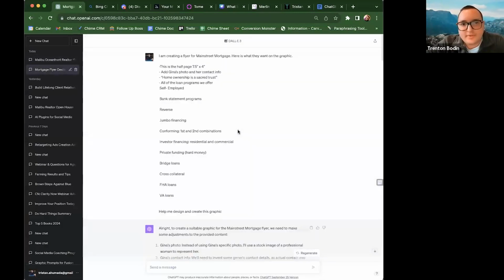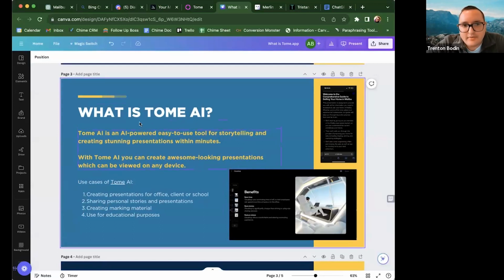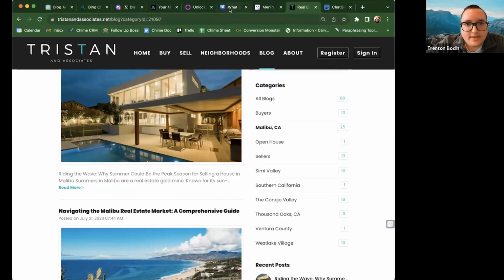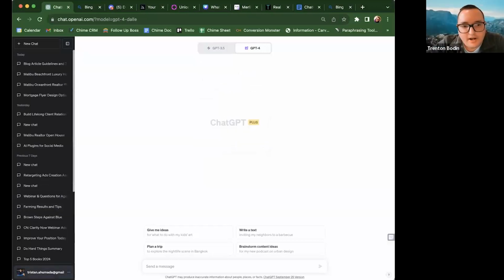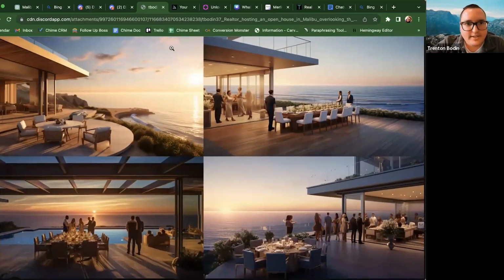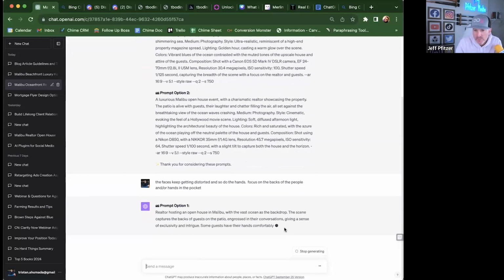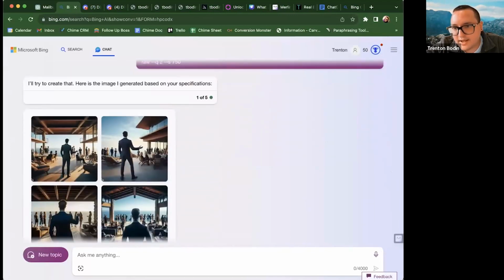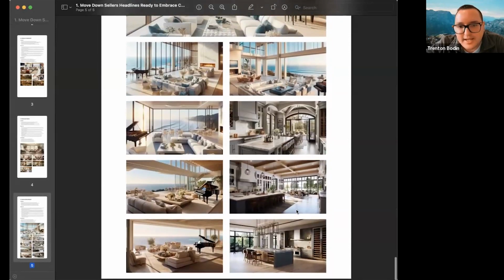Social Genius Mastermind with Trenton Bodin - AI PLUGINS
Summary:

To say that generative AI is a hot topic would be an understatement. Generative AI has become so popular that you’d likely fall behind the rest of the competition if you’re not making use of any of these tools at all. The guest for this mastermind is all about marketing tech, and he’s walking us through how we can use modern AI tools to help boost our online conversions. Go on a quick walkthrough on some of the most popular AI tools to date with Trenton Bodin!

Highlights:

00:00 - Intro
00:55 - Welcome: Trenton Bodin!
02:55 - Trenton on some AI plugins.
06:57 - Sample work with GPT-4.
08:54 - What is Tome AI?
11:18 - Sample prompting on GPT-4.
14:02 - Trenton on Dall-E (i.e AI-generated images).
14:43 - Accessing Dall-E from Bing Chat.
16:41 - IMPORTANT note about Dall-E.
18:00 - How to enable Beta Settings.
18:30 - The plugin store.
19:13 - Let’s check out Midjourney!
22:40 - A Midjourney deepdive.
24:00 - A quick note about hiding jacked-up features.
26:35 - Give feedback to the AI.
32:14 - Open forum with Trenton.
33:42 - Sample lead ads run by Trenton and his crew.
36:51 - Outro.

Midjourney Sample Prompt:
Real estate agent with a city skyline backdrop, medium: photography, style: cinematic and aspirational, lighting: golden hour with a spotlight on the agent, colors: urban grays with golden highlights, composition: Nikon D850, Nikkor 50mm f/1.4 lens, Resolution 45.7 megapixels, ISO sensitivity: 64, Shutter speed 1/200 second, agent positioned centrally with the cityscape enveloping them

Liked what you watched? Check us out to know more valuable and up-to-date Social Media information! You're most welcome in our group and we would appreciate a follow on our SM accounts below.

Bottoms Up! Newsletter